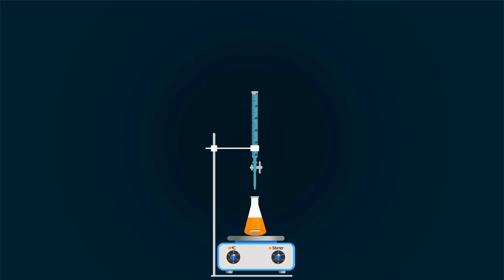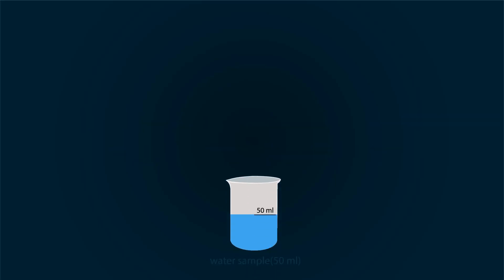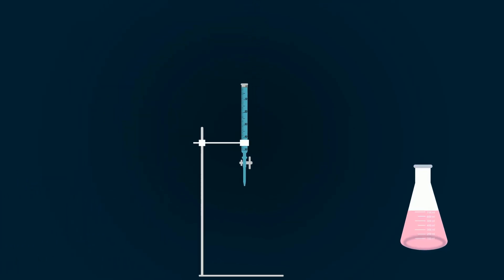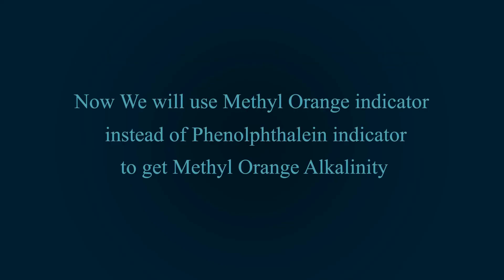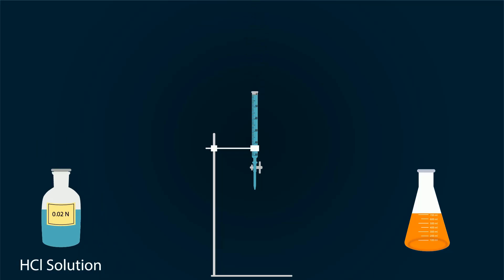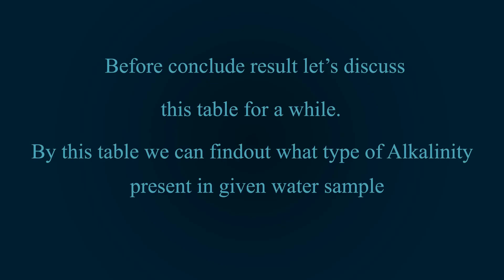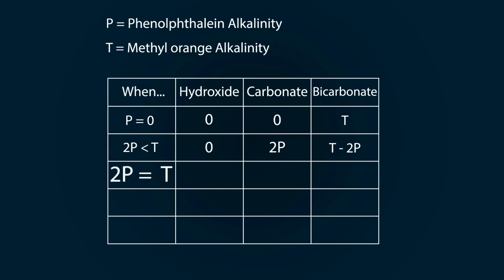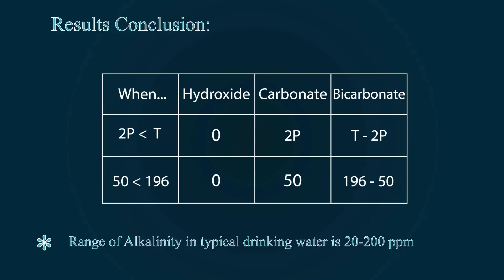total alkalinity water test | phenolphthalein alkalinity | methyl orange alkalinity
by this animation we can estimate phenolphthalein alkalinity and methyl orange alkalinity in given water sample in easiest way.